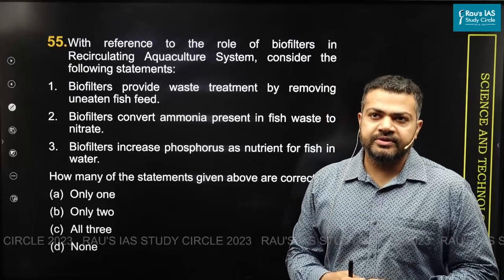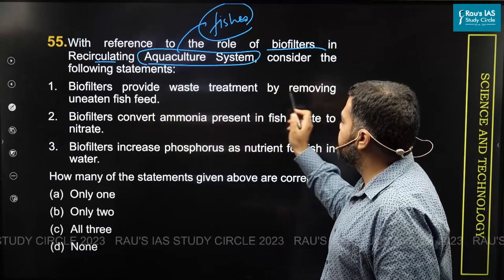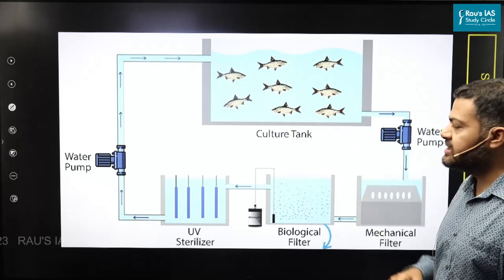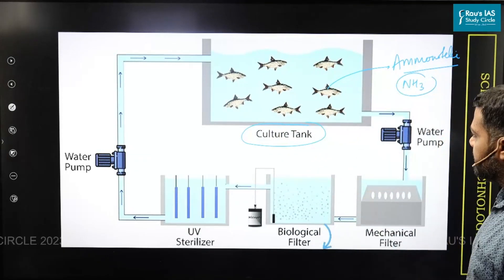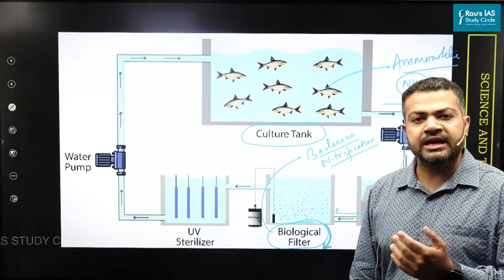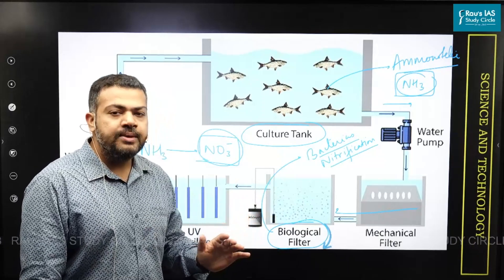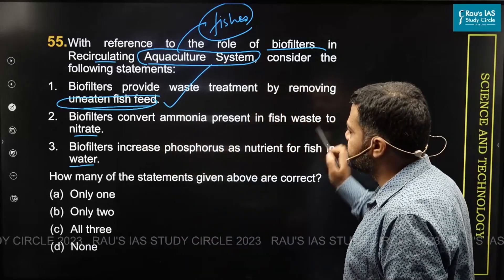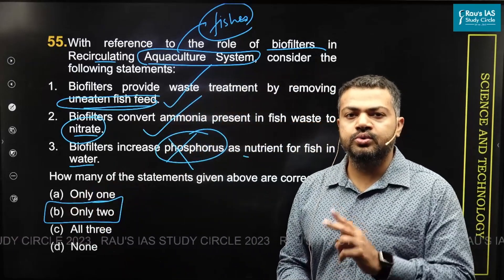UPSC CSE Prelims 2023 | GS Paper 1 | Question - 55 | Set - A | Answer & Explanation | Rau's IAS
🎯Question 55 : With reference to the role of biofilters in Recirculating Aquaculture System, consider the following statements:
1. Biofilters provide waste treatment by removing uneaten fish feed.
2.   Biofilters convert ammonia present in fish waste to nitrate.
3.   Biofilters increase phosphorus as nutrient for fish in water.
How many of the statements given above are correct?
(d)  None
🎯Answer : (b)
Biofilters are important components of Recirculating Aquaculture Systems to remove nitrogenous wastes excreted by aquatic organisms. Here nitrifying bacteria are used as biofilters to oxidise ammonia and convert it into nitrites which are also toxic. Some bacteria also convert these nitrites into final products which are non-toxic nitrates.
Biofilters are designed to filter pollutants and not to add nutrients and thus statement 3 is incorrect.

🎯Connect with Rau’s IAS Study Circle